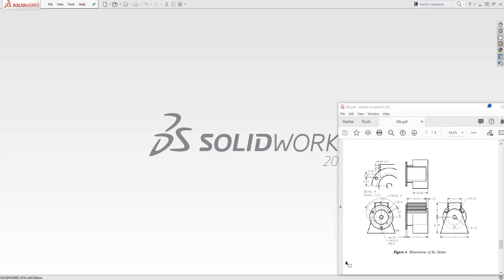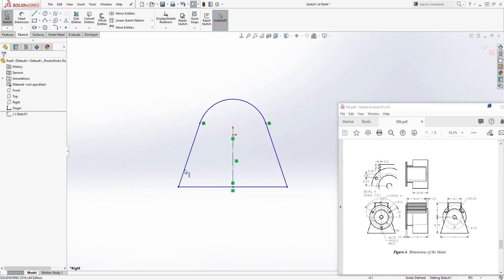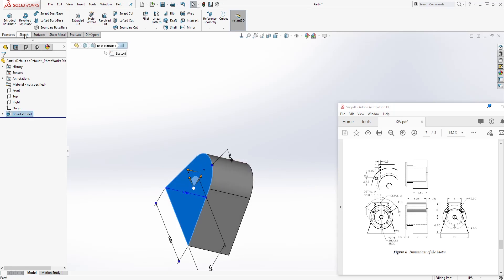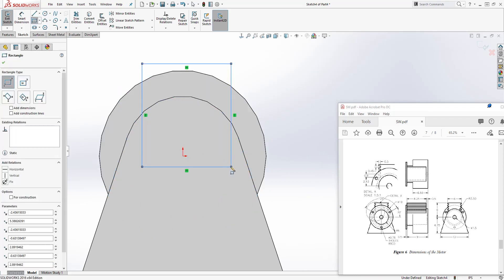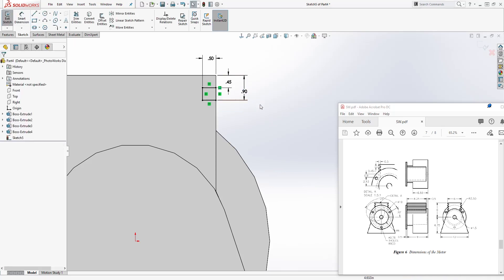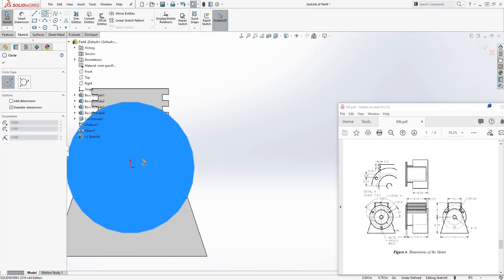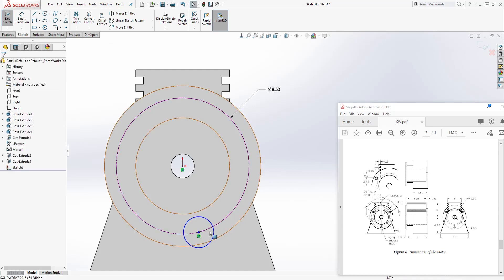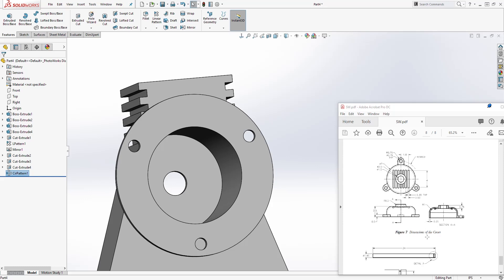SolidWorks Tutorial to Create a Motor for Motor Blower Assembly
This cad tutorial will teach you how to create a Motor for Motor Blower Assembly. This is part 4 of this tutorial series.